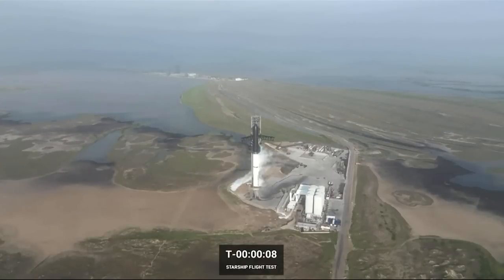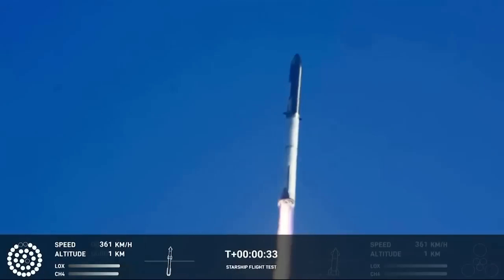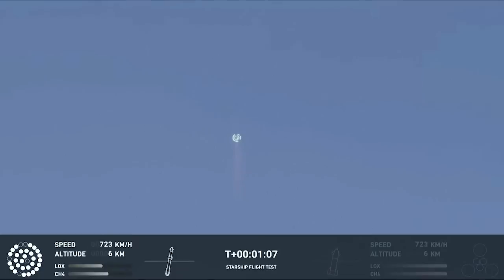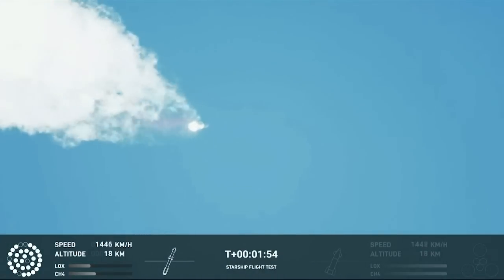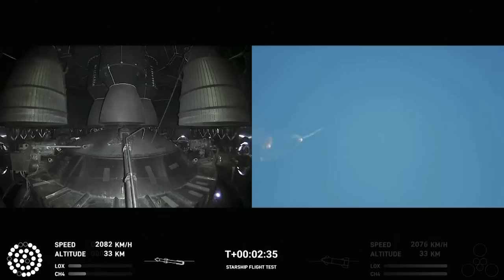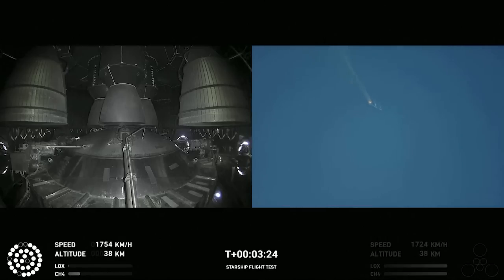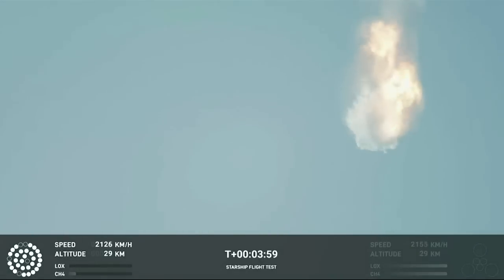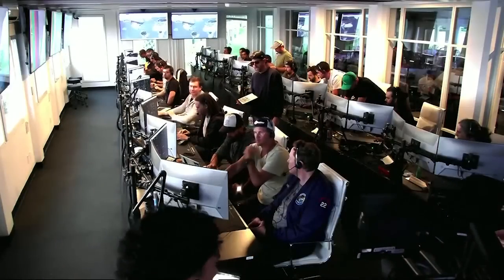Starship, da SpaceX, explode 4 minutos após decolagem bem-sucedida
A SpaceX conseguiu lançar o foguete Starship nesta quinta, 20, mas quatro minutos depois da decolagem, o foguete explodiu no ar - ele estava a 29 km de altitude. Ainda não há informações sobre o que gerou a explosão, mas a SpaceX afirmou que houve uma separação imprevista.

Faltando 1 minuto para a abertura da janela, o diretor de voo pausou a contagem para a decolagem após um problema de pressurização, que supostamente foi resolvido. Às 10h33 o foguete voou: dos 33 motores do foguete, 5 falharam. A trajetória do foguete parecia estar em espiral até que finalmente explodiu